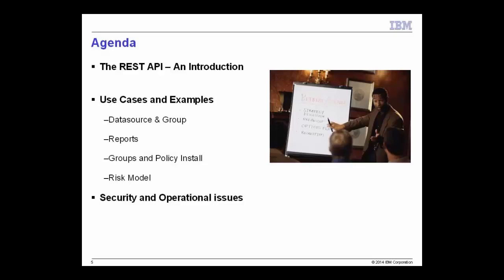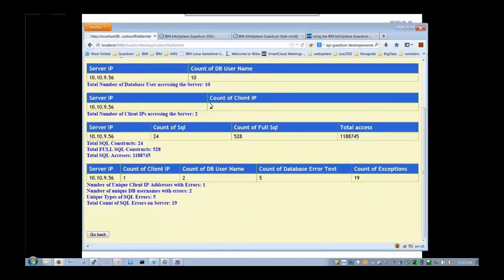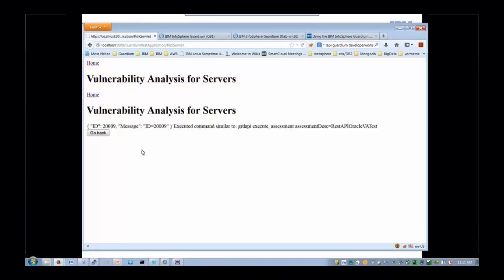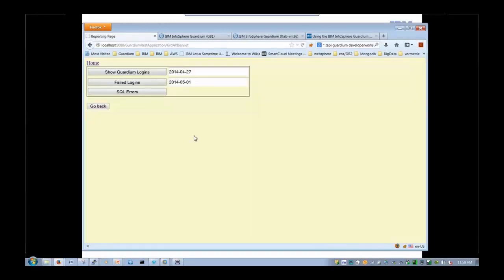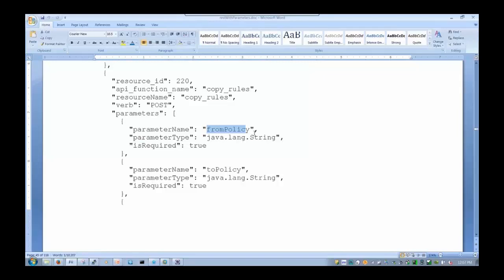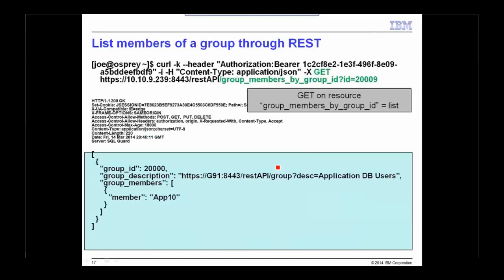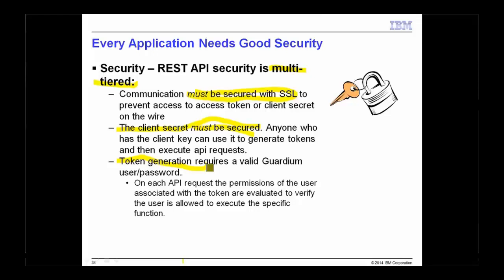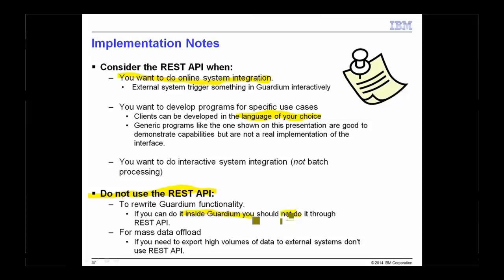Tech Talk: Take a RESTful look at InfoSphere Guardium APIs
Organizations that use InfoSphere Guardium for data security and compliance can take advantage of new REST-based APIs to integrate with external systems or with existing business processes. In this deeply technical talk, Joe DiPietro and Guy Galil demonstrate the capabilities using sample scenarios and a sample web app, and discuss implementation considerations.